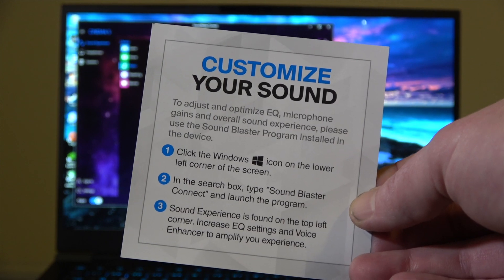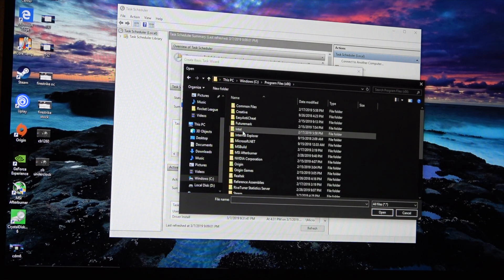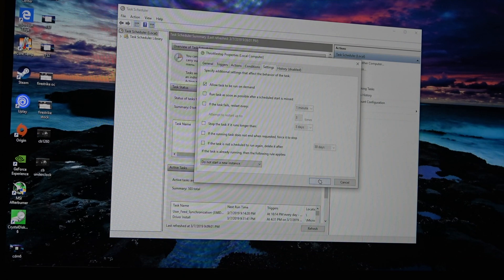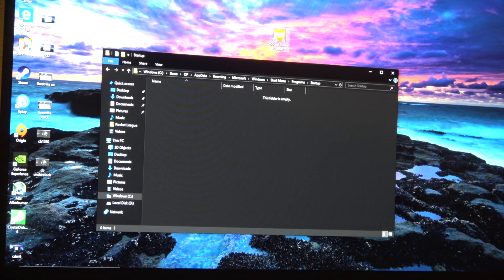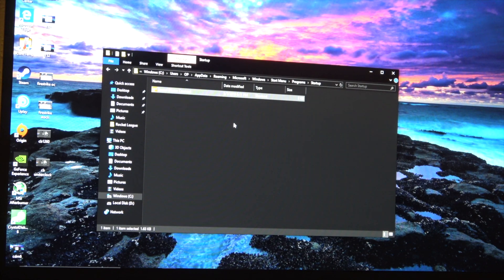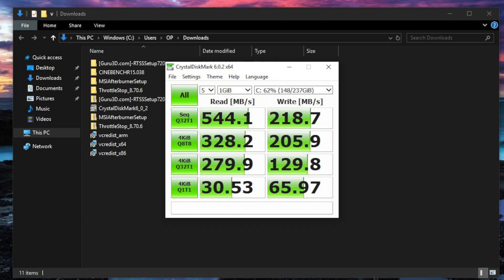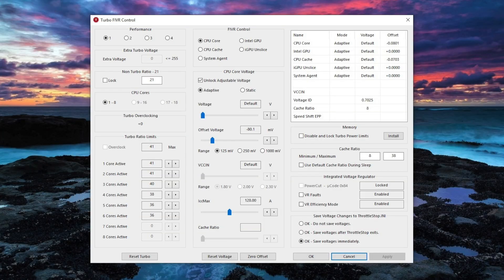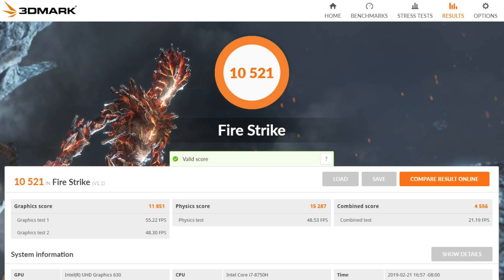Overpowered Laptop Review Follow-Up • 17 inch Gaming Laptop • i7 8750H GTX 1060 6GB 2019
500GB NVME SSD for Upgrade
1 TB NVME SSD for Upgrade
Laptop Bag

We're taking a deeper look at the Overpowered 17+ gaming laptop from Walmart. I had several folks ask about the SSD speed so i wanted to put crystal disembark results in here, and also ran some CPU and other benchmarks.

Hopefully the instructions are helpful to someone on how to set up the apps to boot on launch, it's definitely handy not having to remember to launch Sound Blaster every time you go to play a video and it sounds like crap, lol.